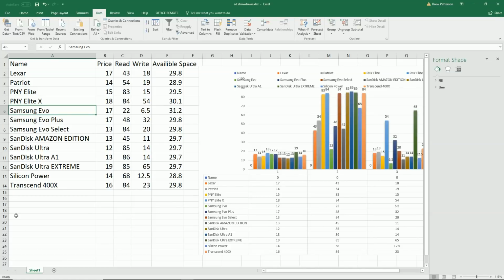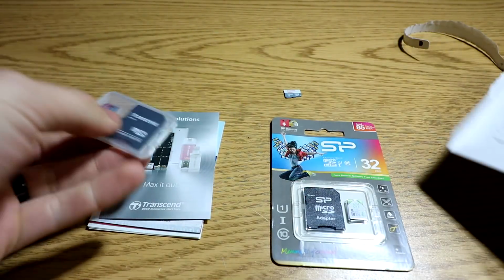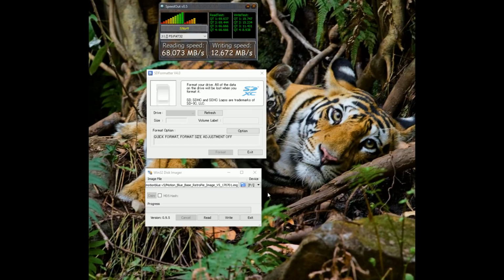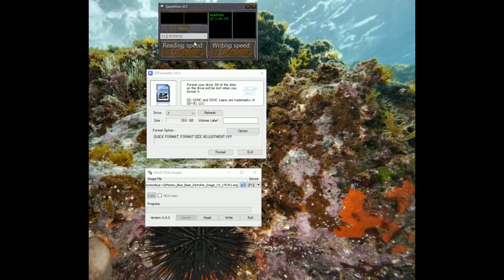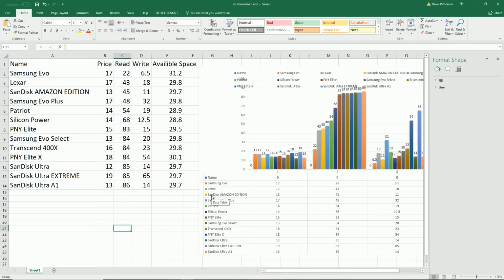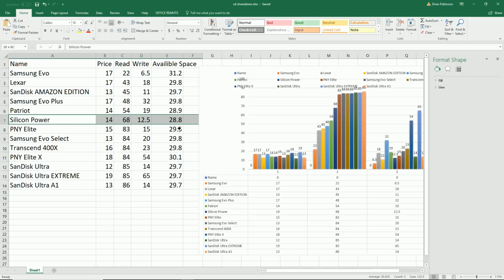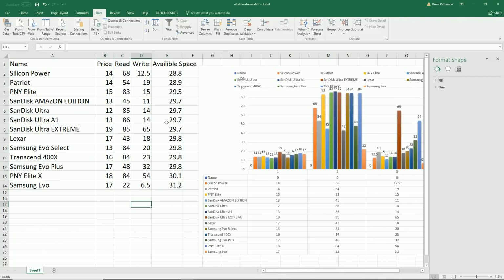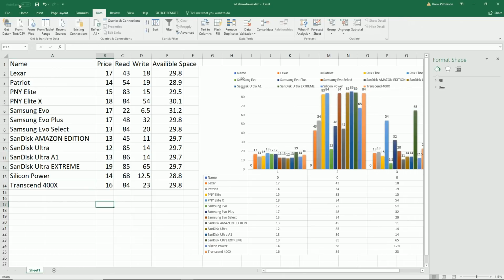Testing 13 Different Class 10 Micro SD Cards - Who Wins?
Are all micro sd cards made the same, will they all perform the same in your Nintendo switch, raspberry, pi, smartphone, ios, and Android devices?

--DrewTalks APPROVED--
SanDisk Ultra EXTREME (Cheaper)
SanDisk Ultra EXTREME
PNY Elite X
SanDisk Ultra
SanDisk Ultra A1
Samsung Evo Plus
Samsung Evo Select
SanDisk Ultra Amazon
Transcend 400x

--DrewTalks does not approve--
PNY Elite
Samsung Evo
Silicon Power

512gb micro sd
400gb micro sd
256gb micro sd
128gb micro sd
64gb micro sd
32gb micro sd